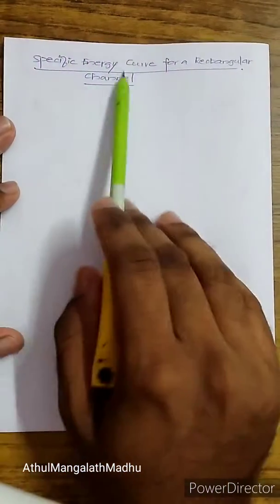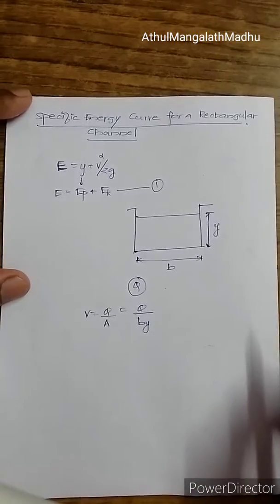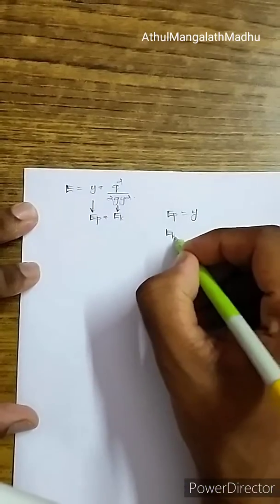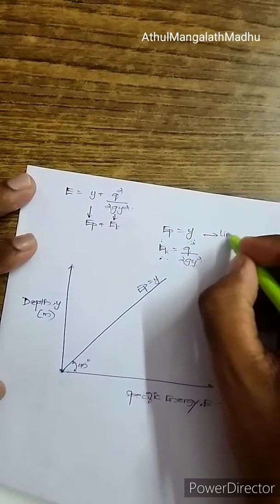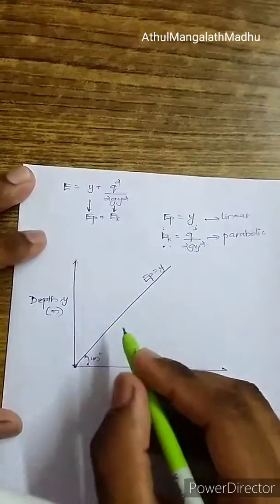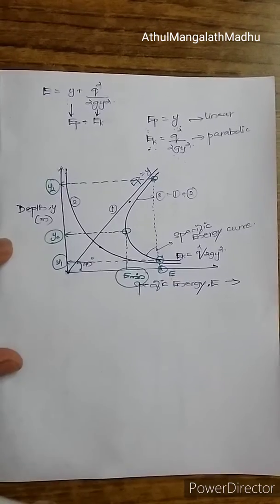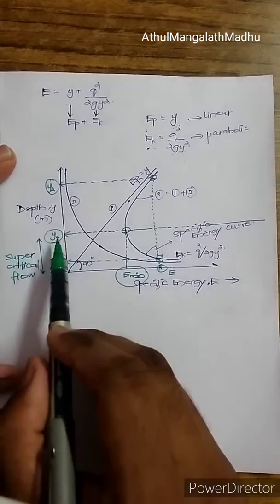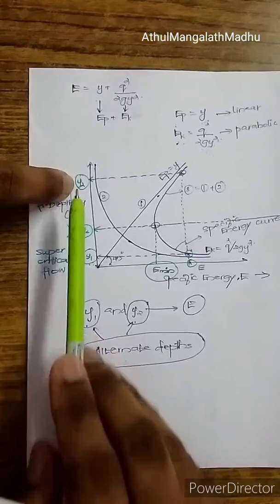009_FM-2_Specific_Energy_Diagram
Module4